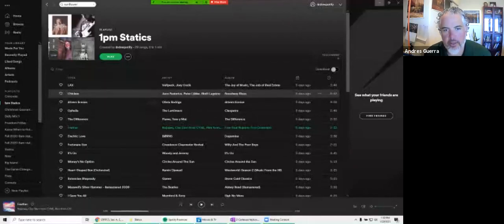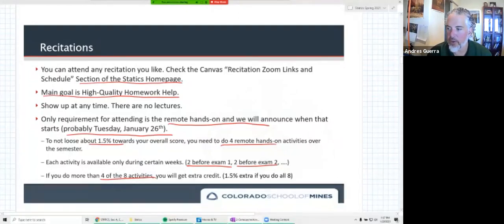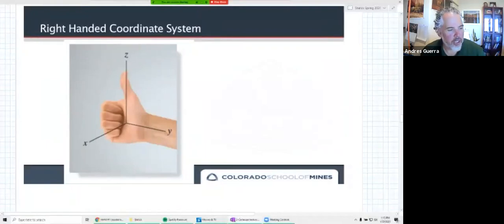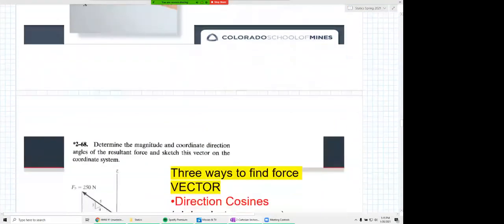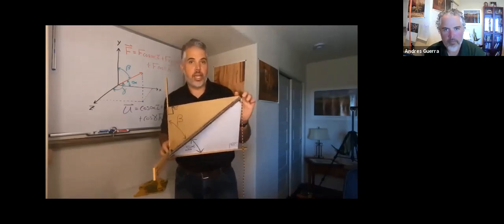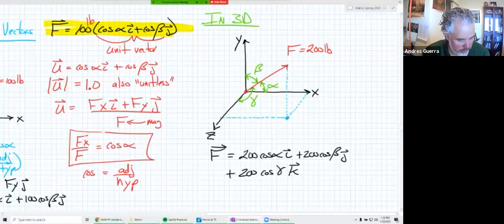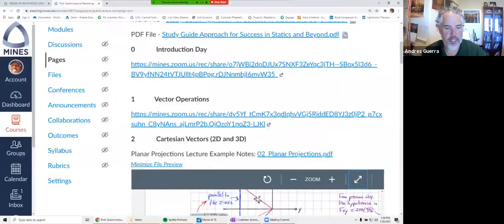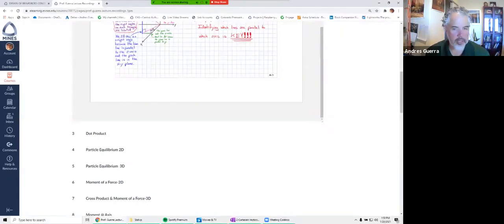02 Cartesian Vectors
Statics Colorado School of Mines Andres Guerra